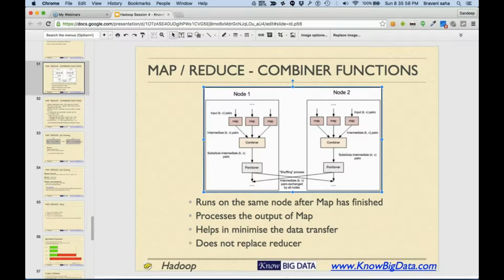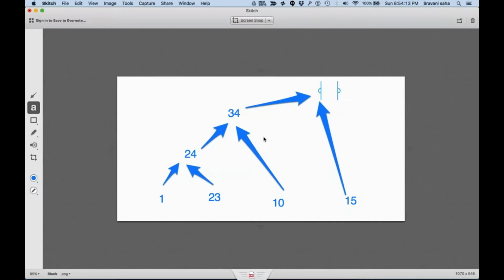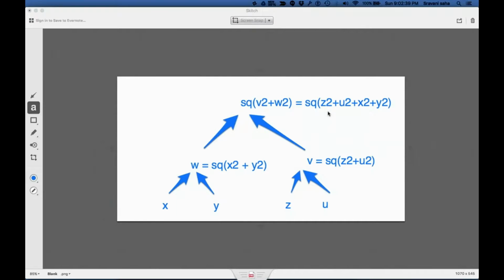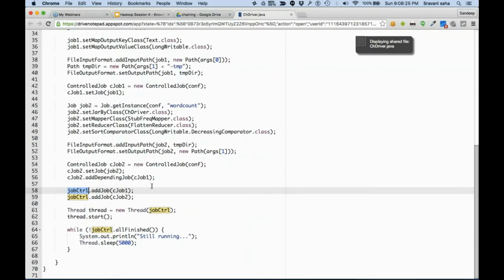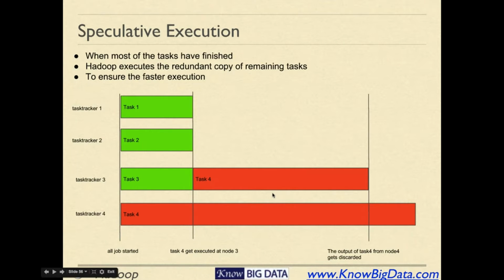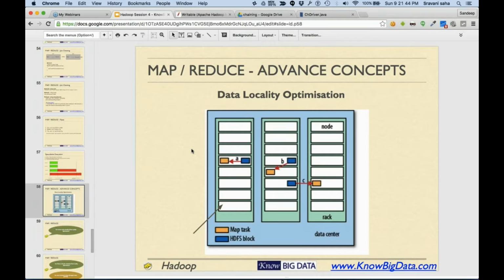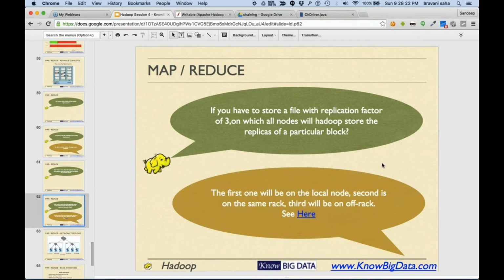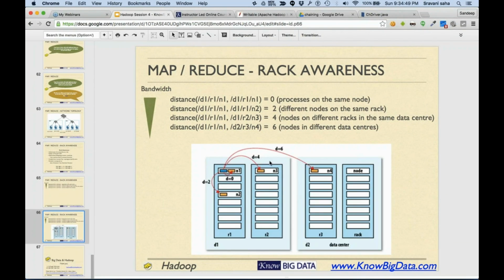Session 7 - Map Reduce Advance Concepts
This session covers:
+ Combiners in Map Reduce
+ Speculative Execution
+ Custom Writables in Map Reduce
+ Data Locality Optimization
+ Network topology